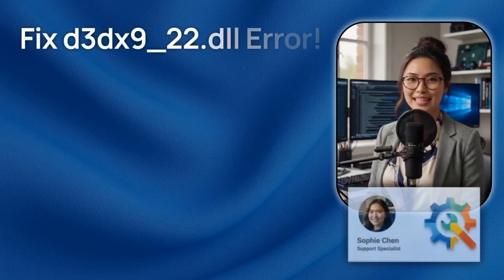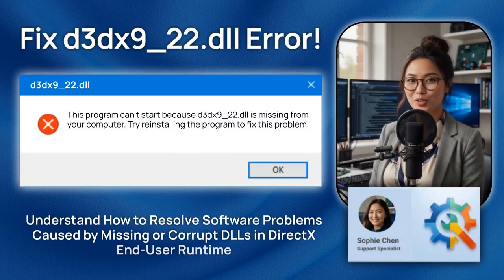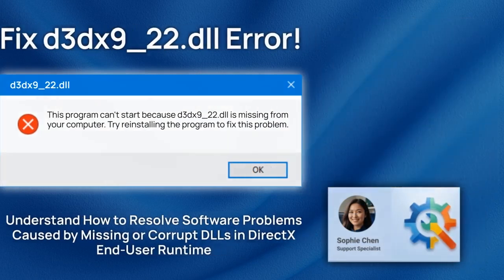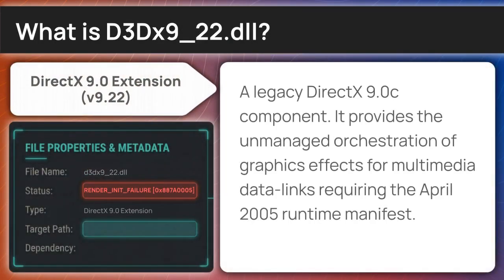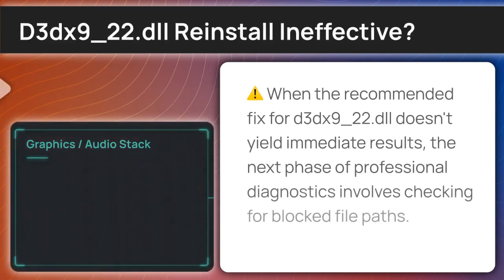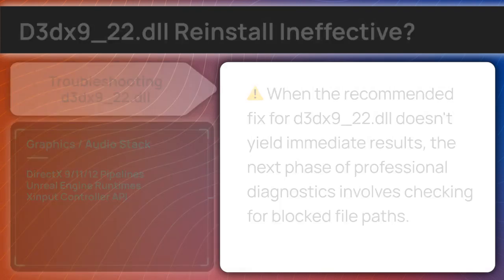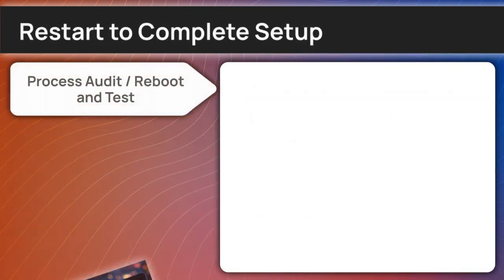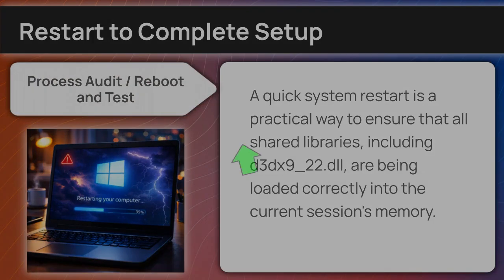Fix d3dx9_22.dll Error!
D3dx9_22.dll: Easy Fix to Fix Application Errors from Missing or Corrupt DLLs in DirectX End-User Runtime. 🛠️⚙️ Further details on an optional system maintenance option can be found

Are you running into a 'D3dx9_22.dll not found' error? This file allows DirectX End-User Runtime to execute shared routines without duplicating code across multiple program files.

What is D3Dx9_22.dll? A legacy DirectX 9.0c component. It provides the unmanaged orchestration of graphics effects for multimedia data-links requiring the April 2005 runtime manifest.

D3dx9_22.dll operates as a Graphics Rendering Library DLL tied to the DirectX 9.0 Extension architecture in DirectX End-User Runtime. This video reviews typical steps used to troubleshoot missing or misconfigured files.

▶ Inside This Video:

- Restore Graphics Library Integrity
- General safety notes for file downloads
- Addressing missing or mismatched d3dx9_22.dll files
- Learn about d3dx9_22.dll file

Timestamps:

00:00 - d3dx9_22.dll Error Fix Without Downloading DLL Files
00:16 - What Is d3dx9_22.dll and How Does It Work
00:37 - How to Reinstall d3dx9_22.dll Using Official Methods
01:05 - Restart Your PC After Installing d3dx9_22.dll
01:23 - Restore Graphics Libraries to Fix d3dx9_22.dll Error
02:03 - Risks of Downloading d3dx9_22.dll from Unknown Sources